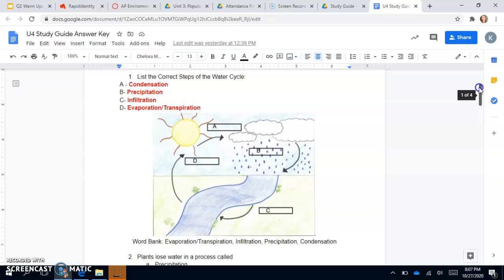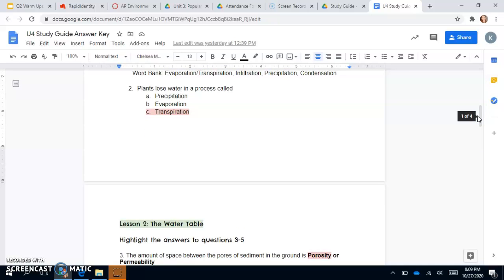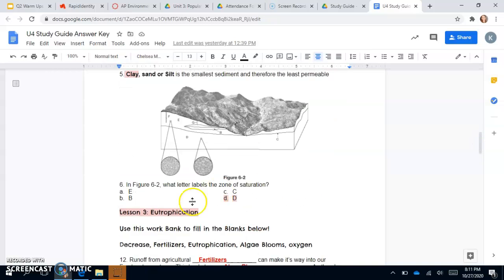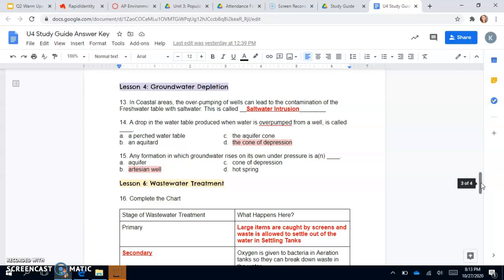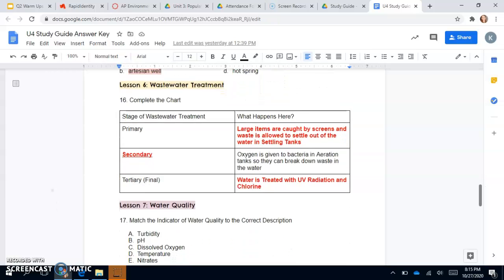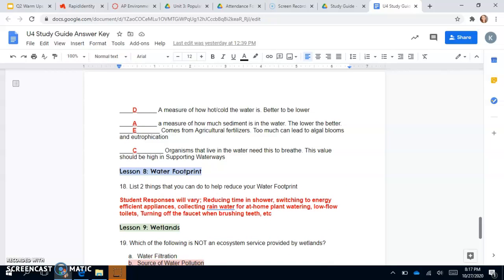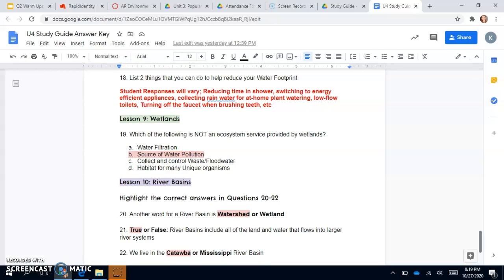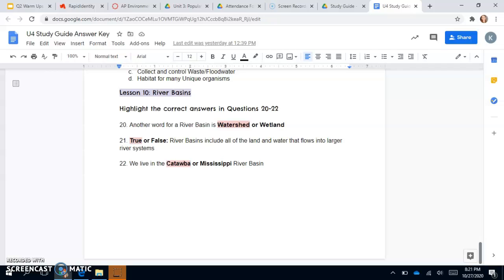U4 Study Guide